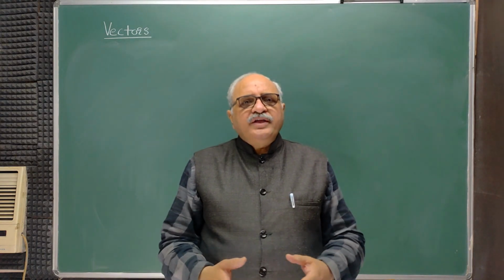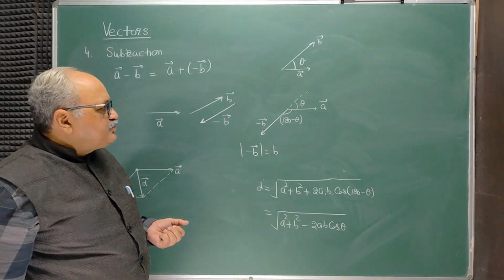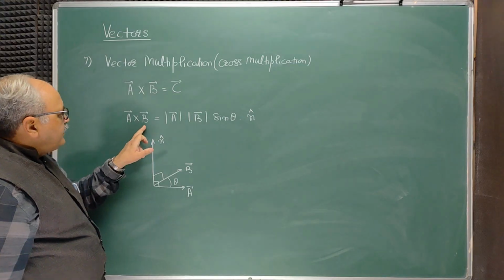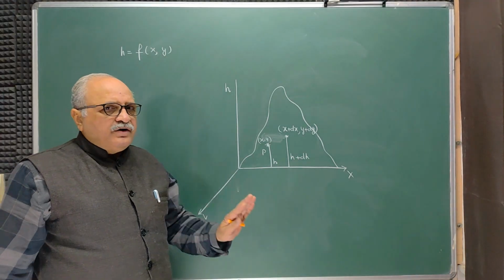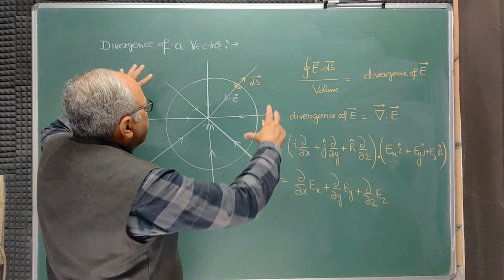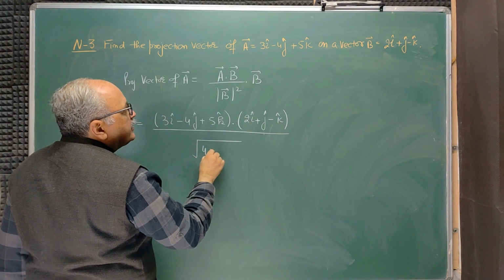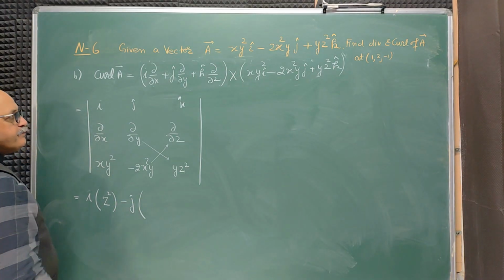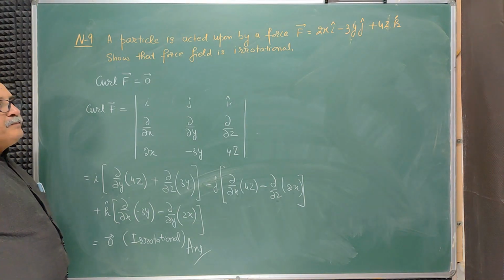Generic Elective -Mechanics 1.1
Recapitulation of vectors, vector algebra, scalar and vector product, gradient of a scalar field, divergence and curl of vector field.